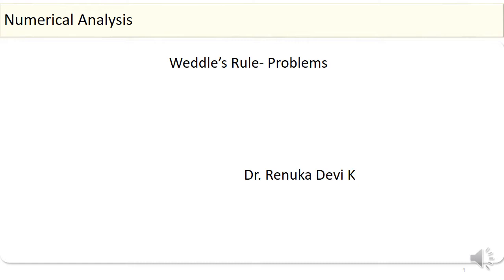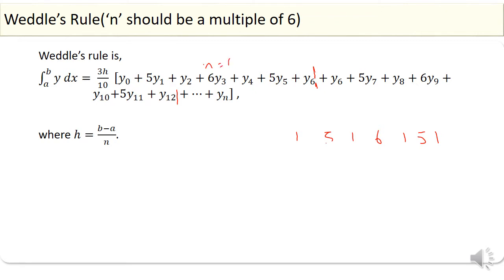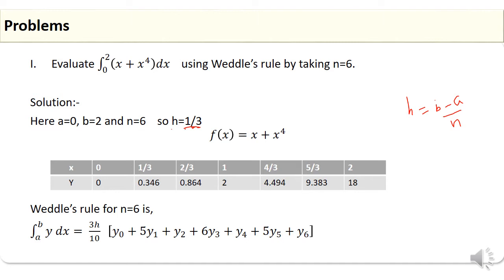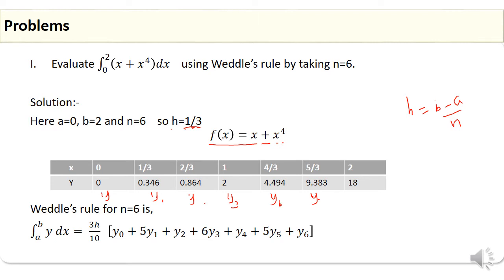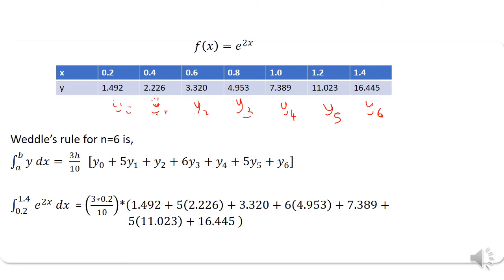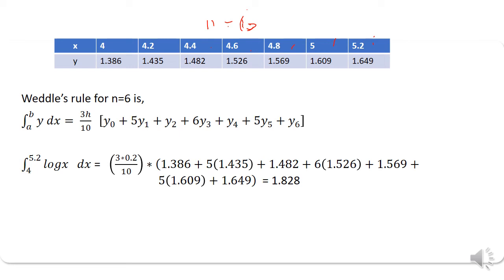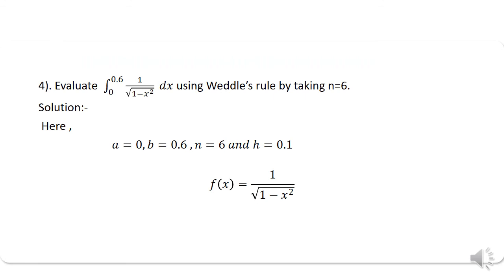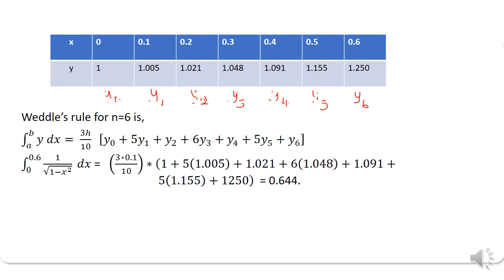Weddle's Rule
SEC02 Session28